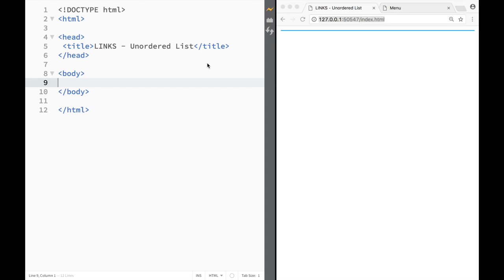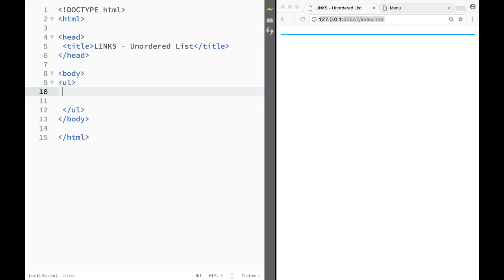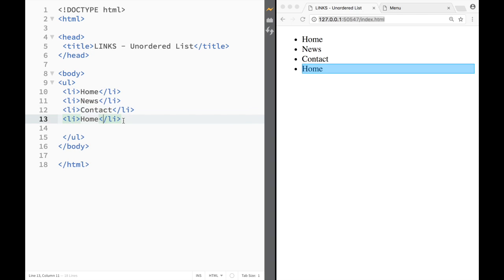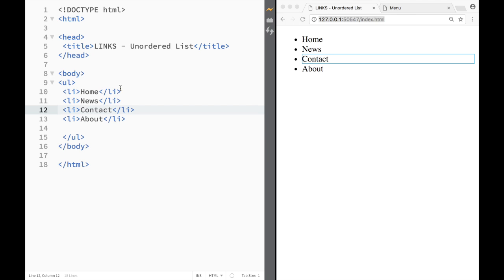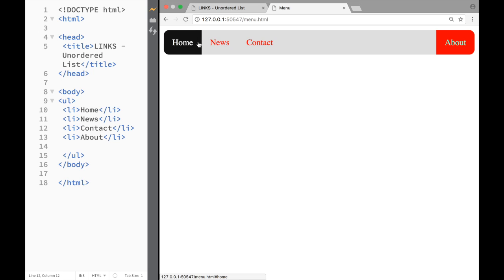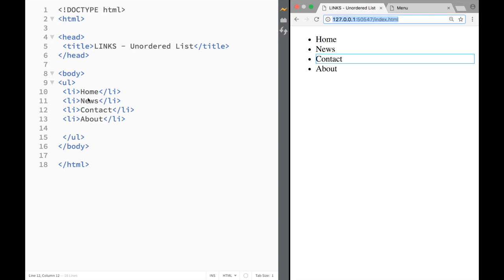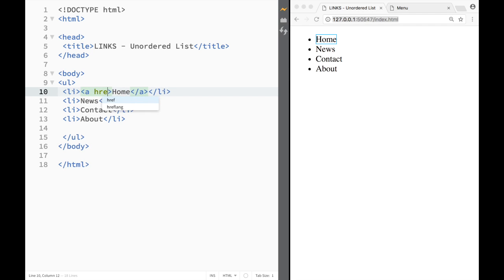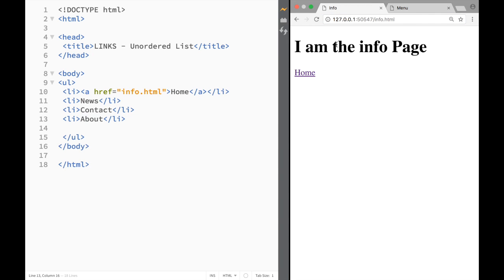HTML and CSS Tutorial for beginners 34 - Unordered Lists with Brackets Live Preview